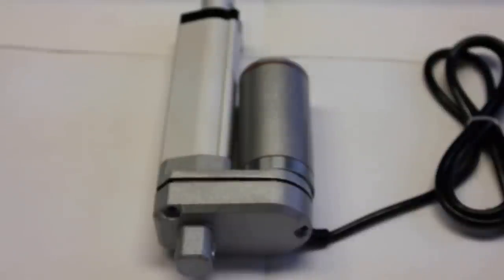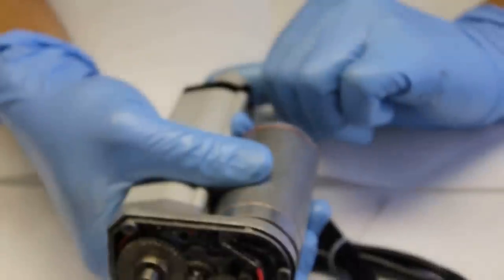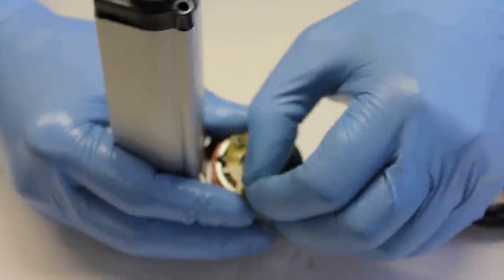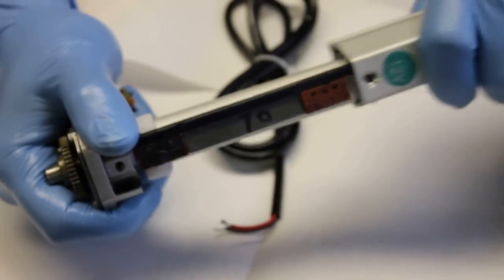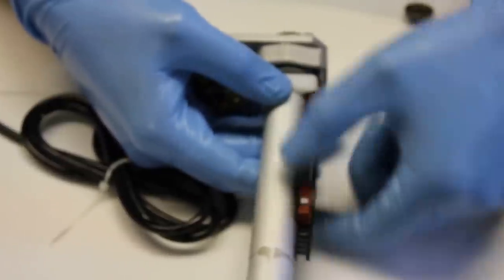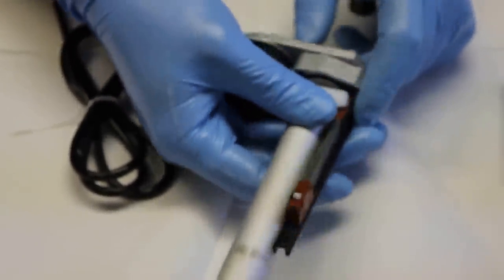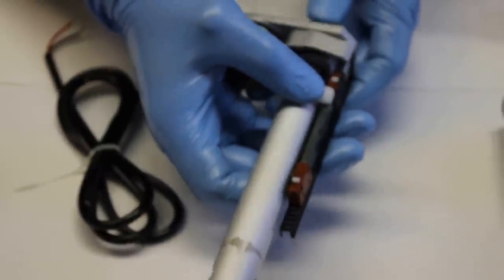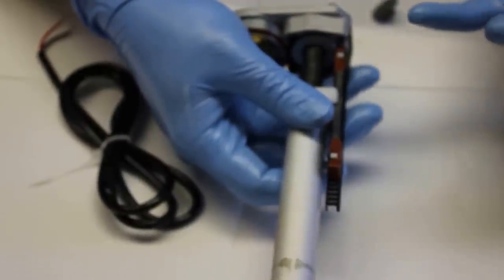Electric Linear Actuator - How It Works - Progressive Automations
How does an electric linear actuator work? Watch this video to learn more about our linear actuators and what's inside. Our linear actuators can be used for a variety of projects, including robotics, medical applications, marine automation and much more.

It's full of useful articles, wiring diagrams and all the automation products you need.

• High-quality, affordable automation products
• No duty taxes paid on any order within North America
• Our custom actuator service gets you the actuator you need
• 18-month warranty
• We can ship your order the same day you place it